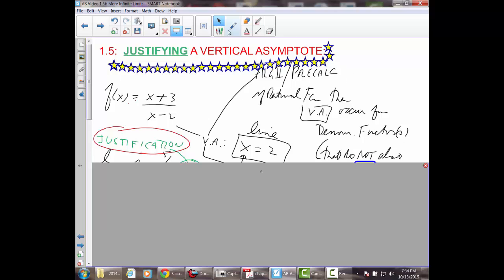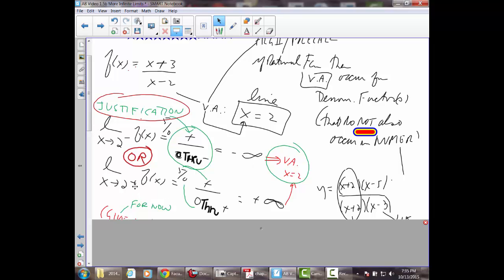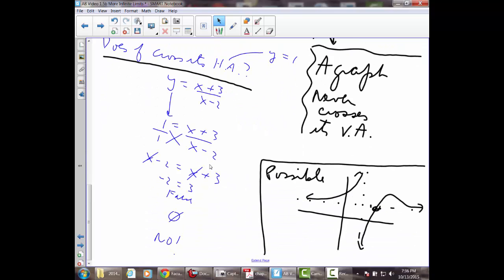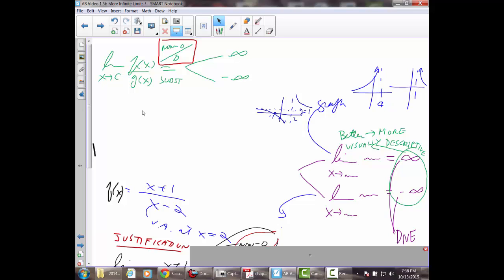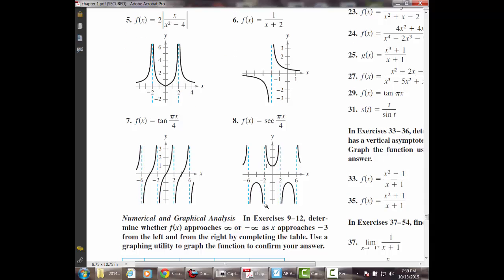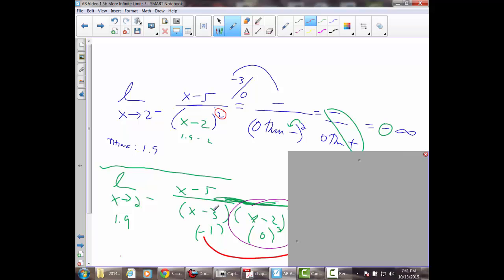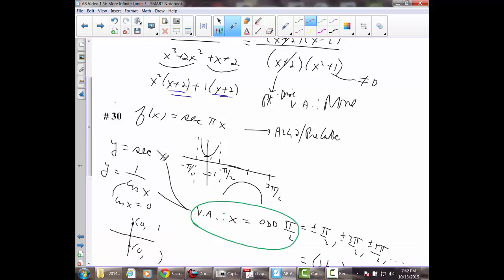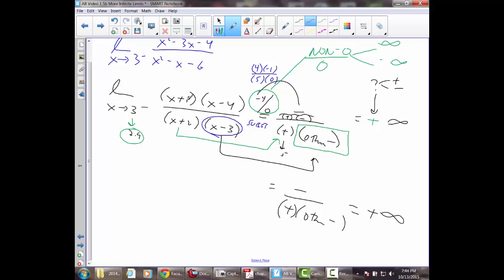Calculus: A Limits 20: Calculus: LIMITS: Intro to Infinite Limits - Part 2